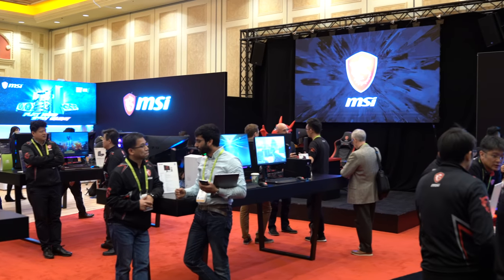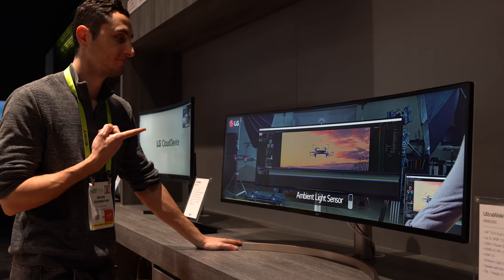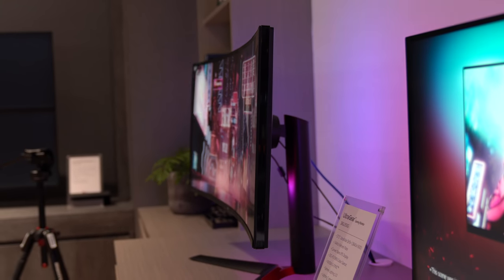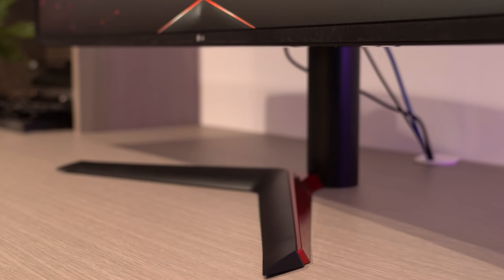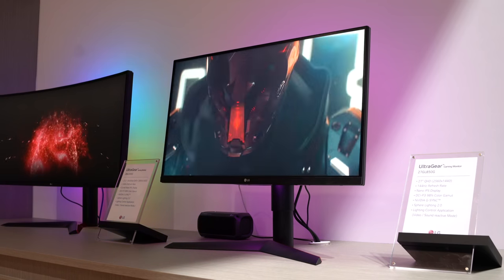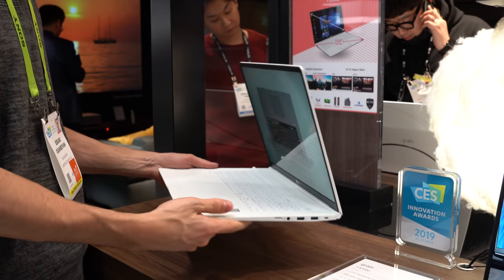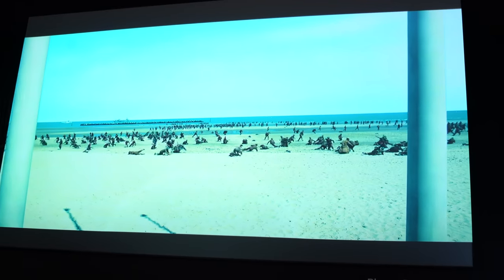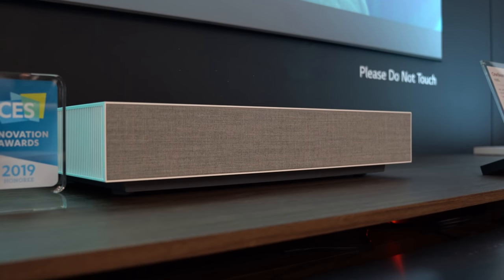Crazy New Monitors, Laptop, Projector from LG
Taking a look at LG's new gaming and productivity monitors as well as a quick look at the new gram lineup and Cinebeam 4K UHD Projector!

LG 49WL95C UltraWide
LG 38GL950G UltraGear
LG 32UL950 UltraFine